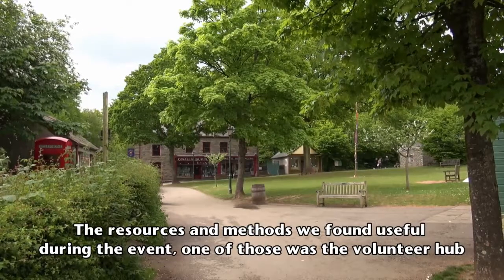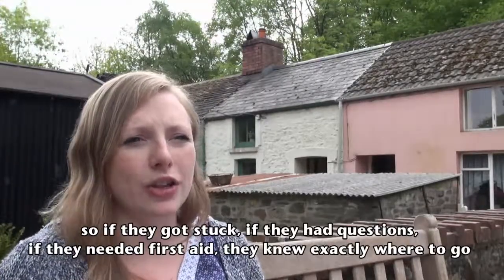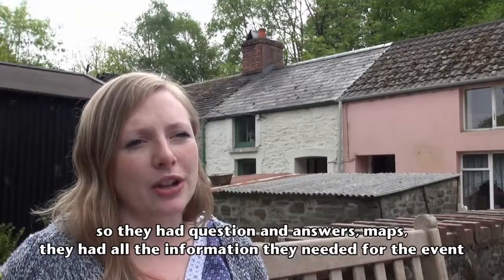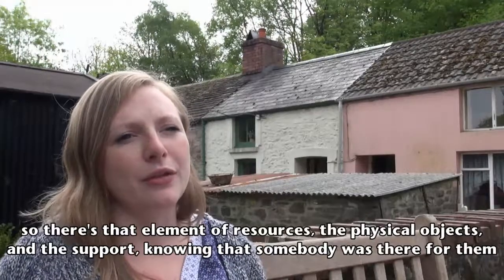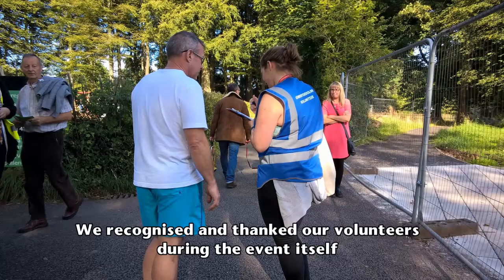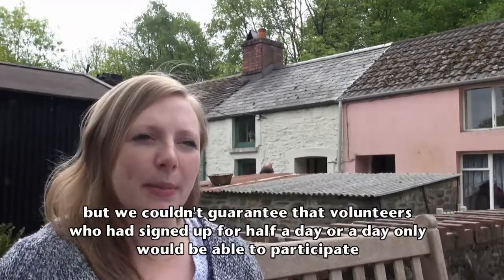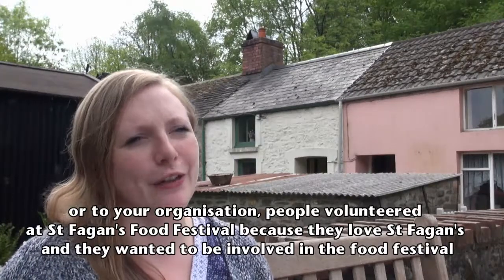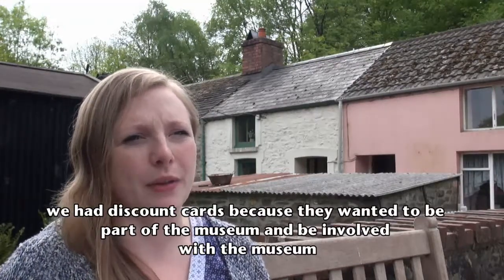Supporting and recognising volunteers during an event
This video is part of the Volunteering Spirit Wales toolkit. The toolkit has been developed as a resource to support those working with volunteers at events. to take advantage of this free collection of tips, guidance and advice.

In this video, Ffion Davies, Volunteer Co-ordinator for National Museum Wales, talks about the importance of supporting volunteers at events in relation to St Fagan’s Food Festival.

This video is part of a series of videos created by WCVA and partner organisations as part of the Volunteering Spirit Wales project. The project, funded by Spirit of 2012, ran from July 2015 – 2017 and looked to improve the quality of volunteering at events. To find out more about the project please or if you wish to use the Event Volunteering toolkit it can be found